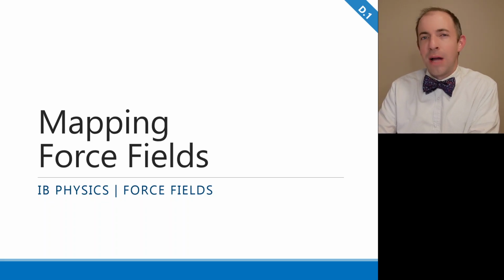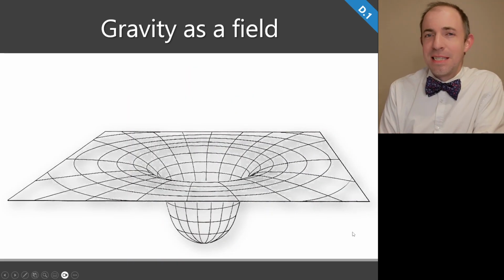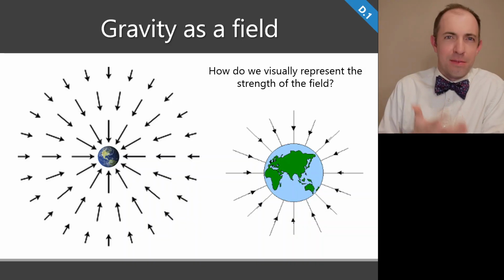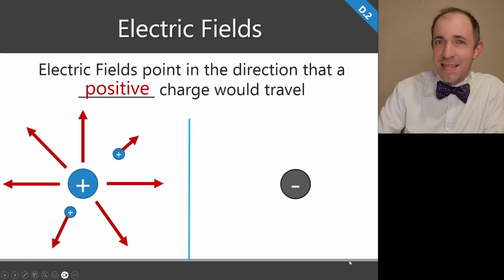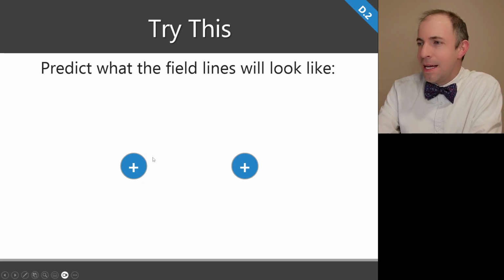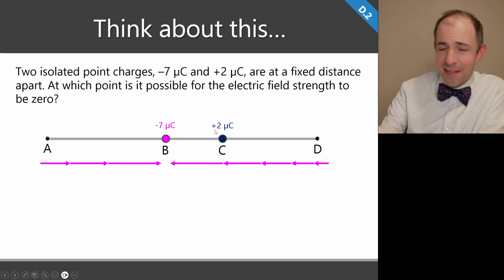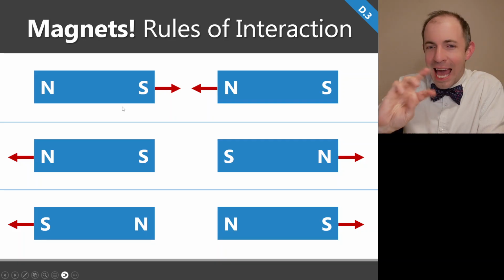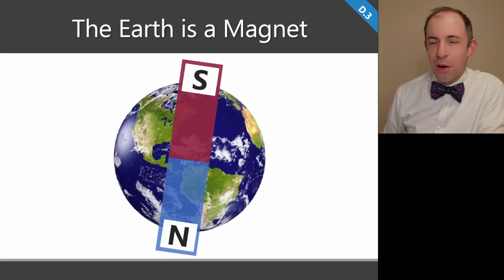IB Physics - Force Fields - 3 - Mapping Force Fields (2025 Curriculum)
Standards Covered:
I can draw gravitational fields using vectors
I can describe the role of a test charge or test mass in representing force fields
I can describe gravitational fields as warping spacetime
I can draw electric fields for point charges and charged plates using vectors
I can draw magnetic fields around north and south poles